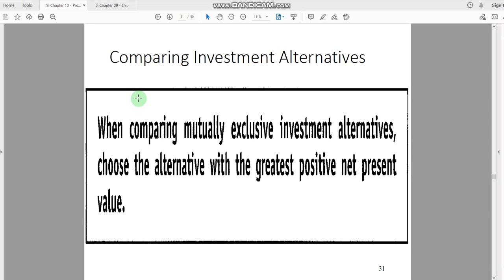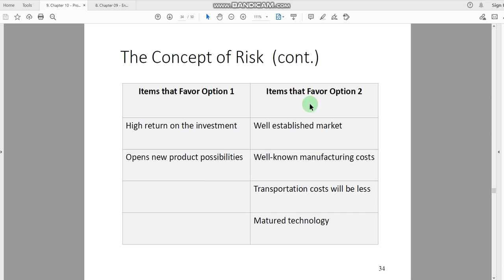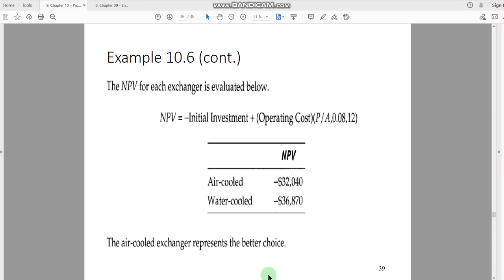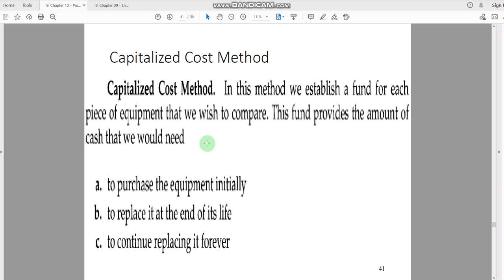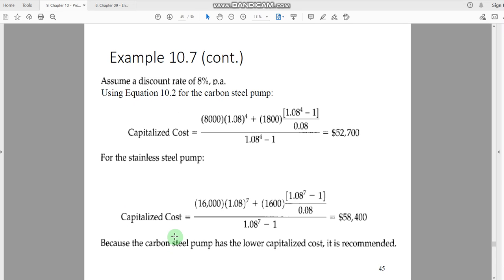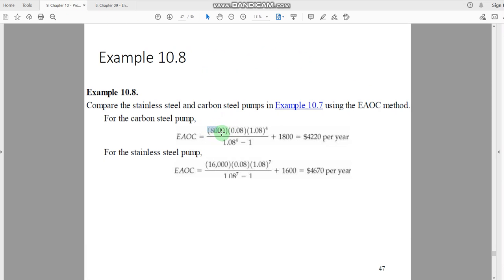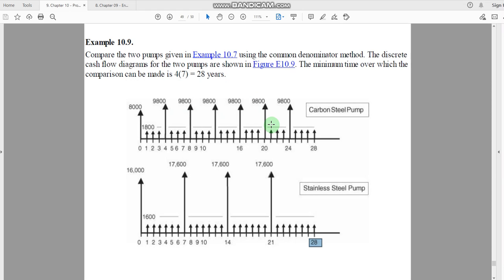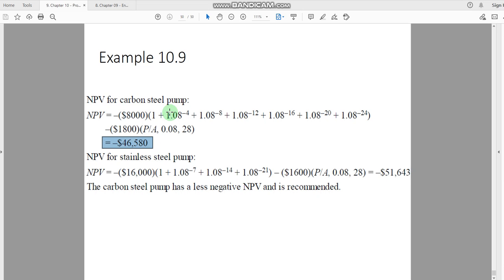CHE 425 Lecture 10 3